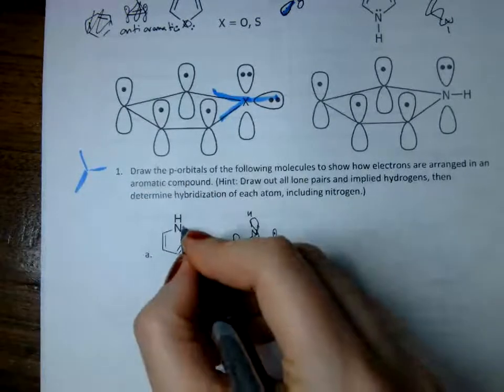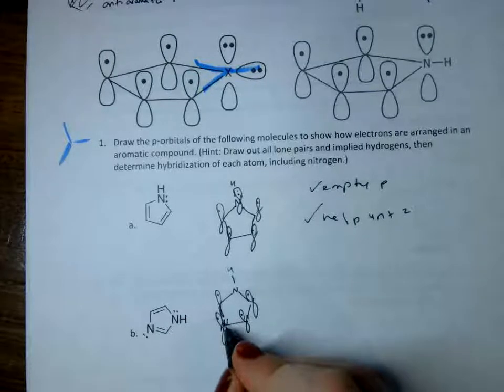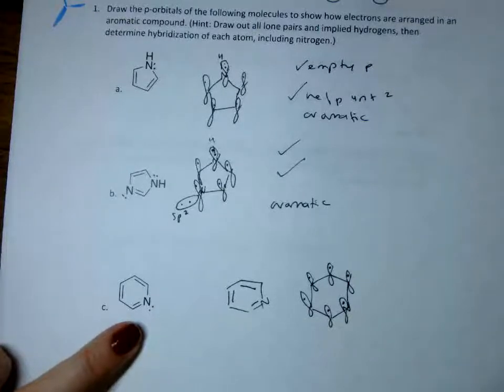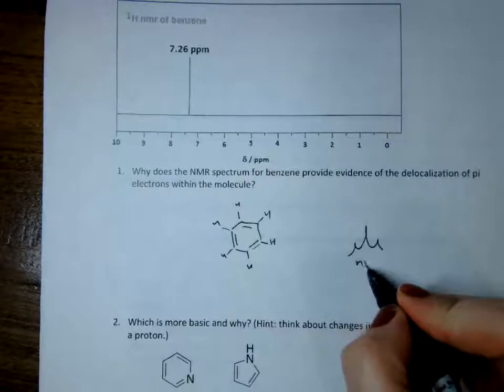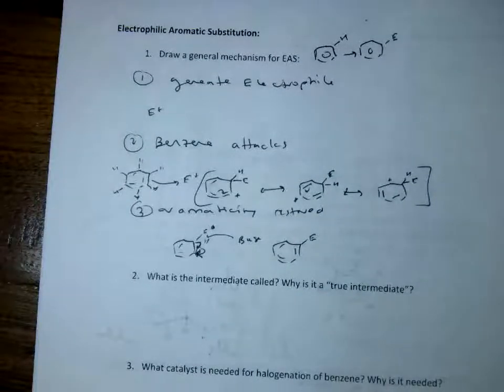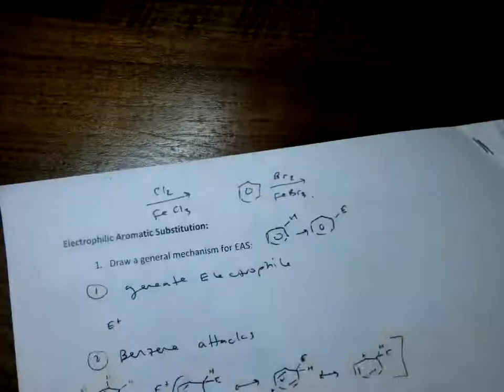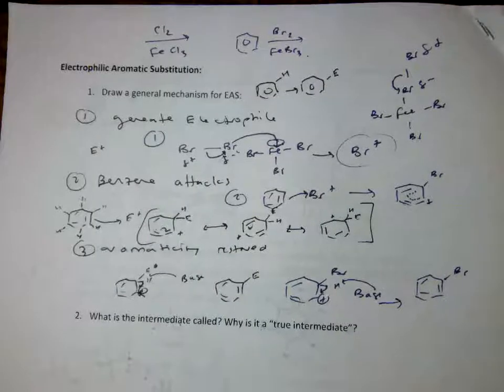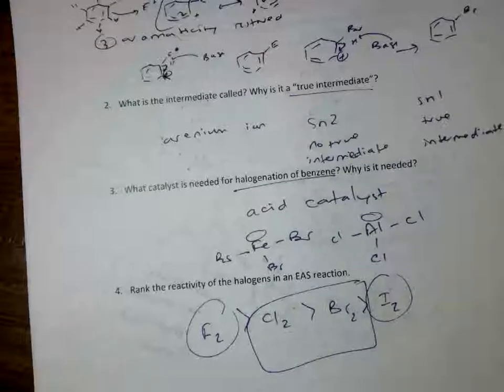Chapter 14/15 Group work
This goes over chapter 14, 15 concepts including electrophilic aromatic substitution, aromaticity, and heteroatoms in resonance.